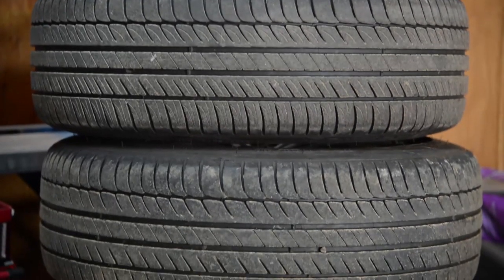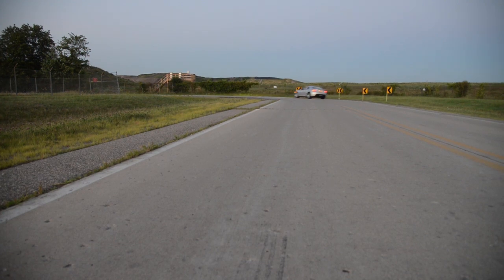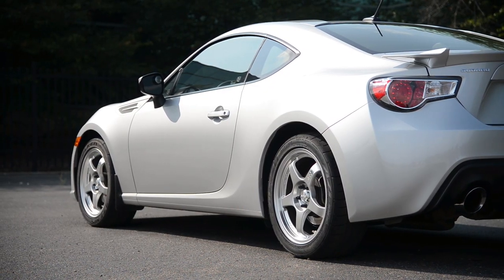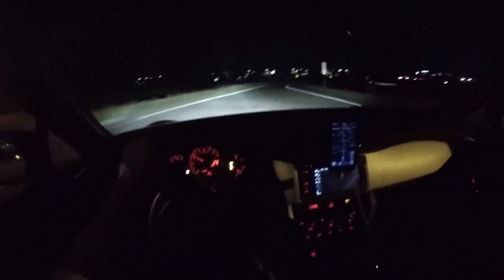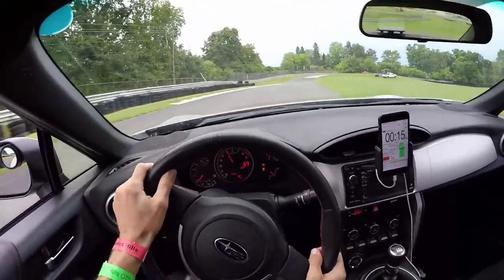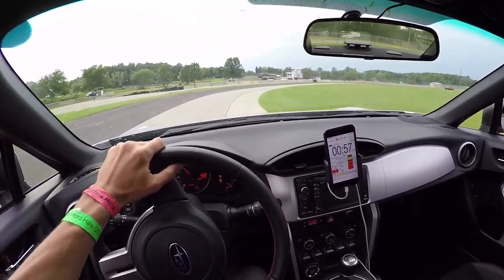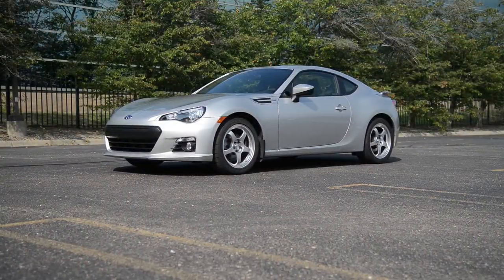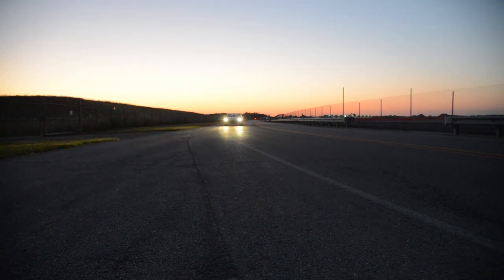The WR TV BRZ Gets Grip - Falken Azenis RT-615k Street & Track Review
WR TV 2014 Subaru BRZ Modifications:
225/45/17 Falken Azenis RT-615k Tires
Corsa 2.5" Cat-Back Exhaust PN 14864
Corsa Powercore® Closed Box Air Intake PN 185206
Hawk High Performance Street Race Pads
StopTech STR-600 Brake Fluid
Whiteline Front Camber Bolts (set to -1º)
Clutch pedal helper spring removed for improved weight/feel

Wear headphones! The audio in this video was recorded with in-ear binaural microphones. With headphones or earbuds on, you'll feel like you're actually sitting in the driver's seat.

Who we are:

Winding Road Media presents automotive and racing products and information to car enthusiasts.

offers products and services for car enthusiasts and racers.

Winding Road Magazine is a free weekly online magazine written for the car enthusiast, with an intelligent, entertaining perspective.